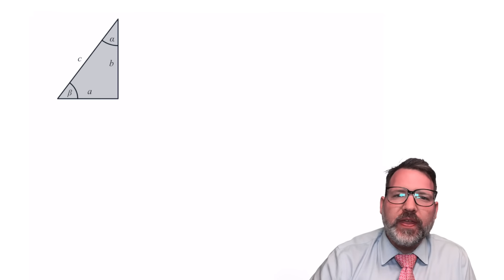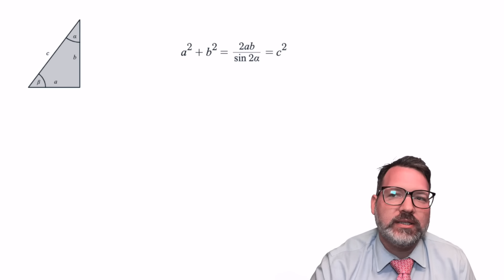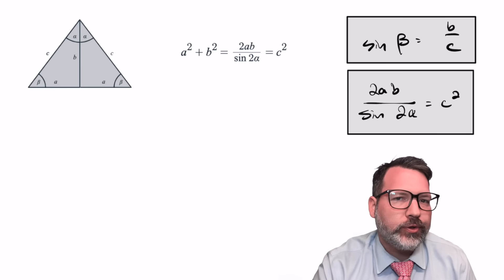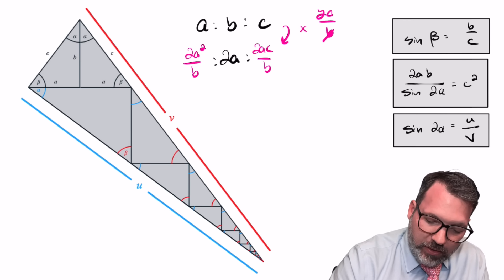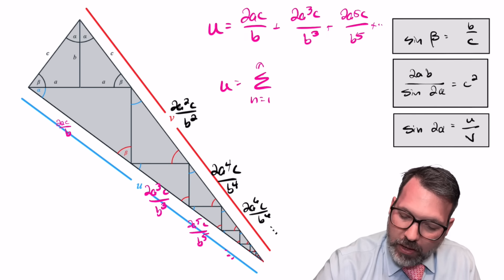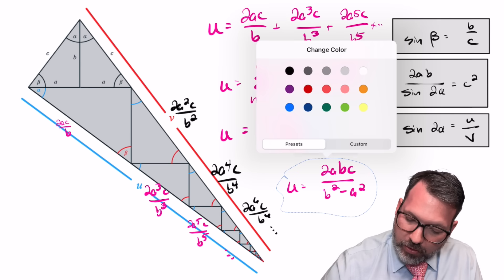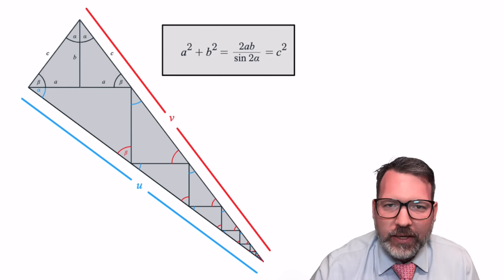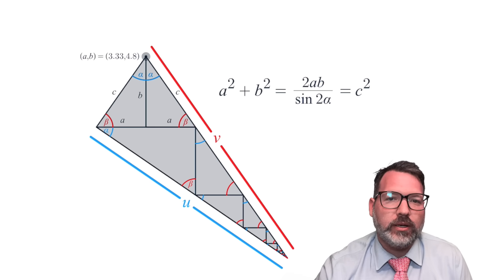Pythagoras Would Be Proud: High School Students' New Proof of the Pythagorean Theorem [TRIGONOMETRY]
Calcea Johnson and Ne’Kiya Jackson are two high school students at St. Mary's Academy in New Orleans who recently presented a new proof of the Pythagorean theorem at the Spring Southeastern Sectional Meeting of the American Mathematical Society. There are, of course, many proofs of the Pythagorean theorem, but what sets this one apart is that it's (mostly) trigonometric, but does not circularly rely on the Pythagorean identity. and you can read more about these remarkable young women

There's not a lot of information online yet about how their proof proceeds, but from a few of the slides you can pull out of news coverage (you can see de-skewed versions of three of them it seems the proof relies roughly on the definition of the sine ratio itself and the Law of Sines, along with a very clever "waffle cone" triangular shape.

If you'd like to play around with the waffle cone shape, I built a little illustration in Desmos that you van view You can see the interplay of the infinitely many right triangles going down to the right from the isosceles triangle, and it also includes a folder with the proof.

Finally, some news coverage has gone a little overboard on stating the accomplishment here. It is true that a collection of proofs of the Pythagorean theorem from roughly a hundred years ago stated that a trigonometric proof was impossible (Elisha Loomis wrote "no trigonometric proof is possible" But in 2009, Jason Zimba published just such a result in Forum Geometricorum You can see that proof and other related proofs at Cut the Knot